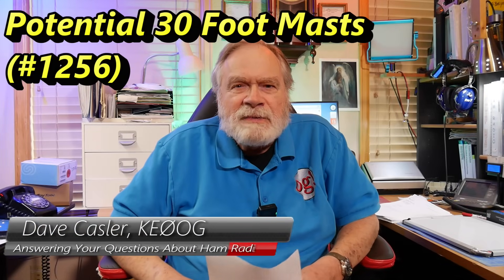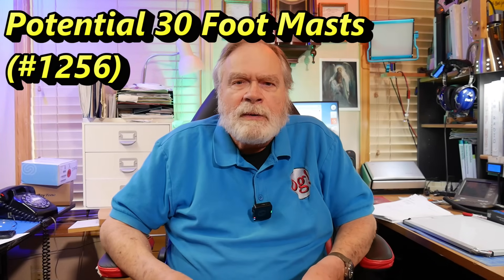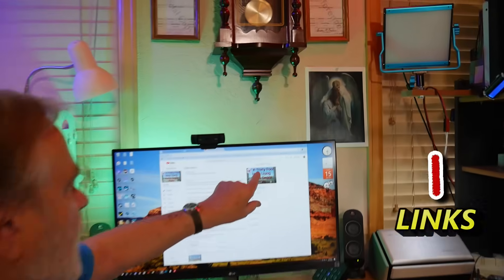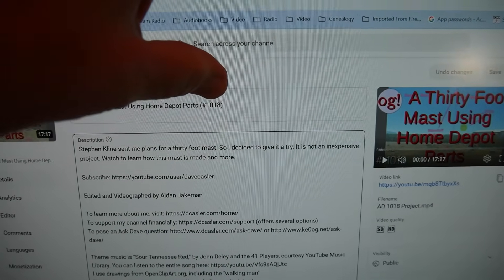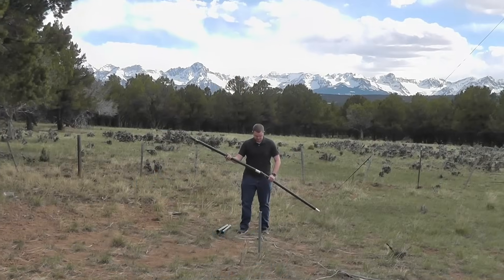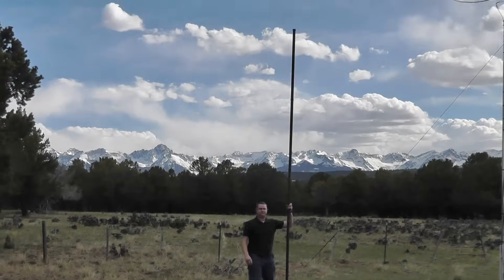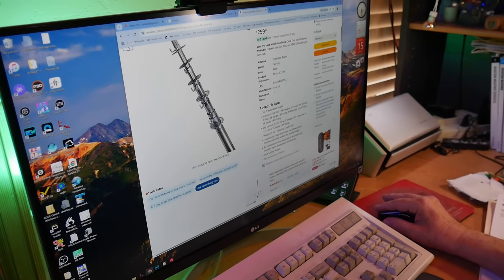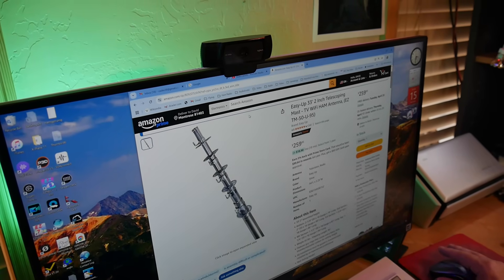Potential 30 Foot Masts (#1256)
Jim, AJ6ER, is setting up a mast for a wire antenna similar to one Dave showed in a previous video. Jim wants to make this mast 30 feet tall and would like to know if guy ropes are still required depending on the base configuation.

Links from Video:
Video Card: (1:20)
A Thirty Foot Mast Using Home Depot Parts (#1018)

Easy-Up 33' Telescoping Mast: (2:35)

DX Engineering Guy Rope: (4:19)

Concrete Forum Stakes: (4:26)

amateur radio
ham radio
technician license
general license
extra license
ham radio training
dave casler
ham radio answers
icom 7300
end fed dipole
mag loop